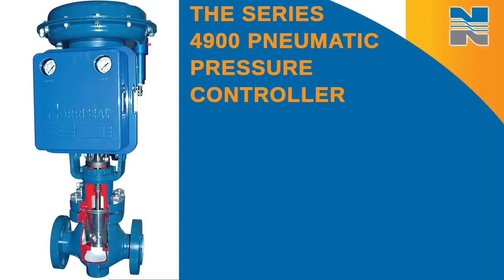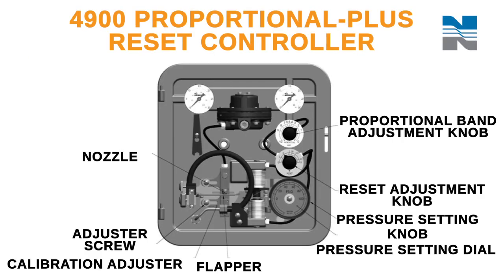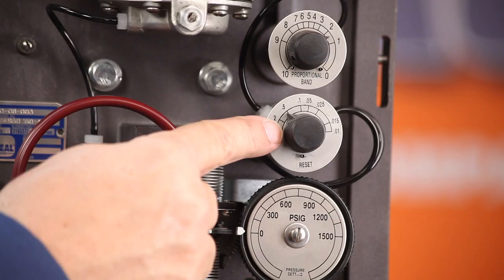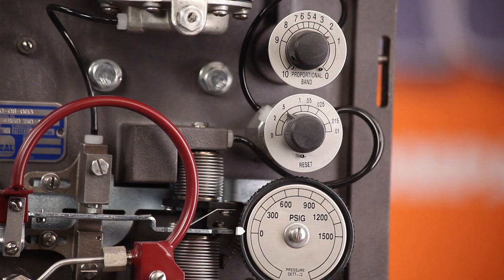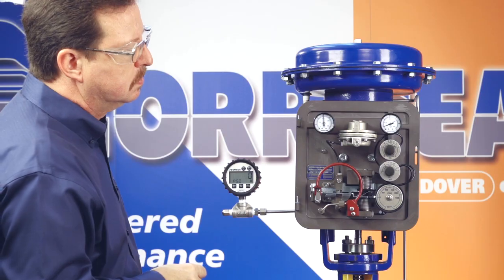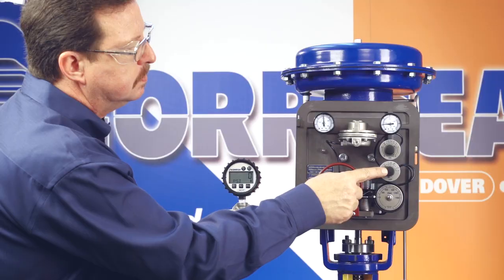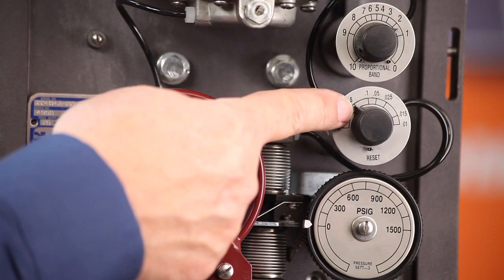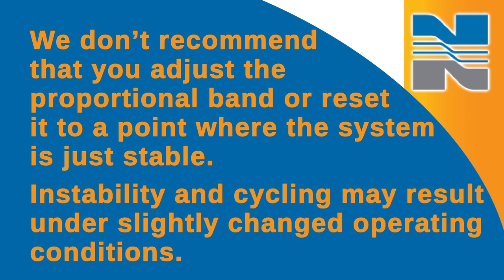Calibrating a Proportional-Plus Reset 4900 Pressure Controller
Calibrating a Proportional-Plus Reset Series 4900 Pneumatic Pressure Controller

This video highlights how to calibrate a Norriseal Series 4900 proportional-plus reset pressure controller.